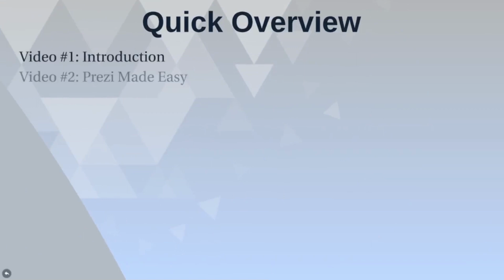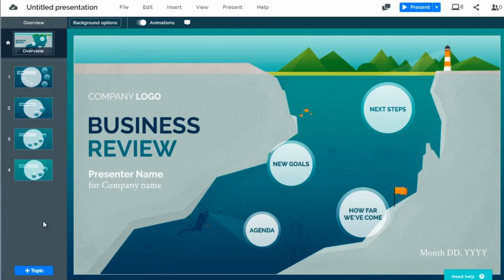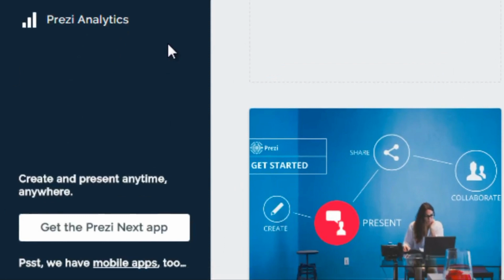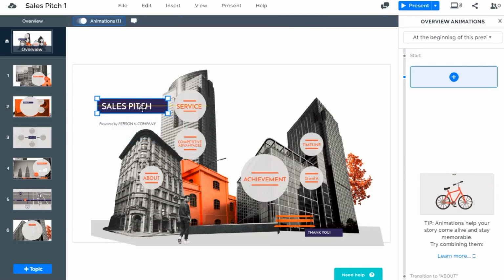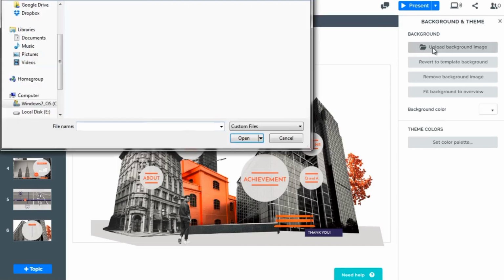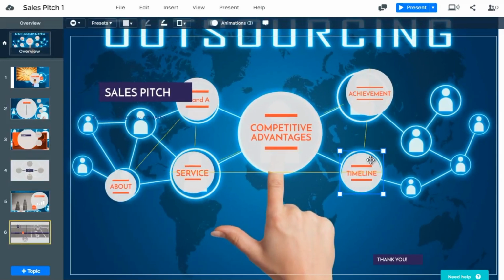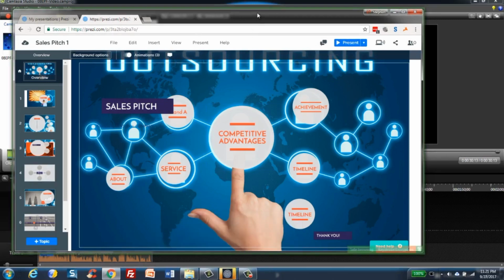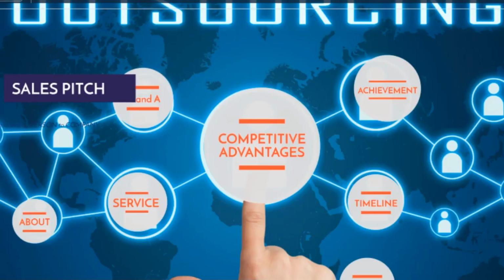How to create engaging presentations 100% free corres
how to create engaging presentations 100 free corres about you,
how to create engaging presentations 100 free corres above youtube,
how to create engaging presentations 100 free corres above in,
how to create engaging presentations 100 free corres after today,
how to create engaging presentations 100 free corres along with,
how to create engaging presentations 100 free corres along youtube,
how to create engaging presentations 100 free corres amid stock,
how to create engaging presentations 100 free corres amid definition,
how to create engaging presentations 100 free corres as in,
how to create engaging presentations 100 free corres as sonic,
how to create engaging presentations 100 free corres art challenge,
how to create engaging presentations 100 free corres art program,
how to create engaging presentations 100 free corres art lesson,
how to create engaging presentations 100 free corres art school,
how to create engaging presentations 100 free corres below youtube,
how to create engaging presentations 100 free corres below in,
how to create engaging presentations 100 free corres below free,
how to create engaging presentations 100 free corres but youtube,
how to create engaging presentations 100 free corres but videos,
how to create engaging presentations 100 free corres but no,
how to create engaging presentations 100 free corres by reddit,
how to create engaging presentations 100 free corres by youtube,
how to create engaging presentations 100 free corres circa lighting,
how to create engaging presentations 100 free corres circa survive,
how to create engaging presentations 100 free corres come out,
how to create engaging presentations 100 free corres come today,
how to create engaging presentations 100 free corres come youtube,
how to create engaging presentations 100 free corres come angels,
how to create engaging presentations 100 free corres come yesterday,
how to create engaging presentations 100 free corres down youtube,
how to create engaging presentations 100 free corres down today,
how to create engaging presentations 100 free corres down amy,
how to create engaging presentations 100 free cores for gaming,
how to create engaging presentations 100 free cores for sale,
how to create engaging presentations 100 free cores for retroarch,
how to create engaging presentations 100 free corres for android,
how to create engaging presentations 100 free corres for iphone,
how to create engaging presentations 100 free corres for today,
how to create engaging presentations 100 free corres for youtube,
how to create engaging presentations 100 free correa from wplg,
how to create engaging presentations 100 free correa from astros,
how to create engaging presentations 100 free corres from today,
how to create engaging presentations 100 free corres from reddit,
how to create engaging presentations 100 free corres from eden,
how to create engaging presentations 100 free corres from yesterday,
how to create engaging presentations 100 free corres in english,
how to create engaging presentations 100 free corres in spanish